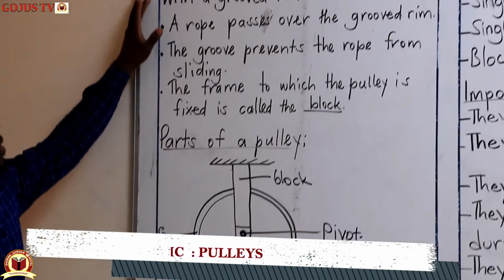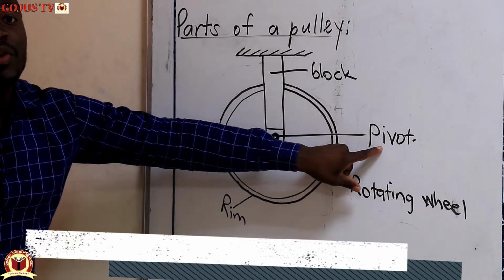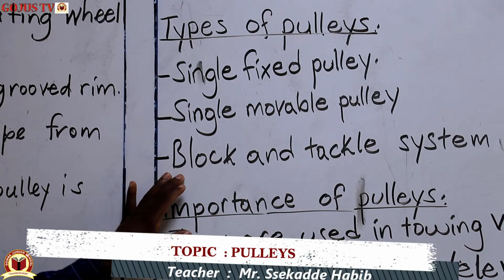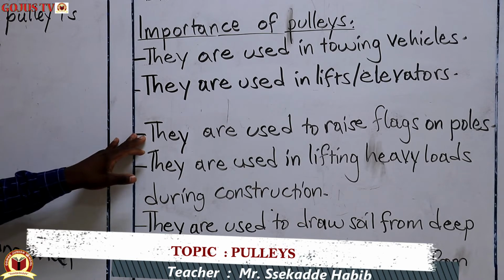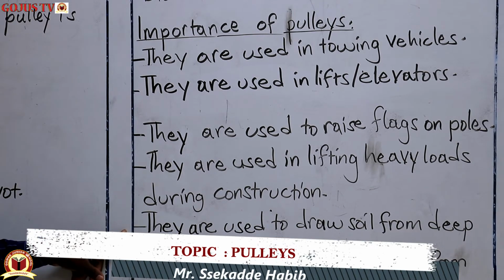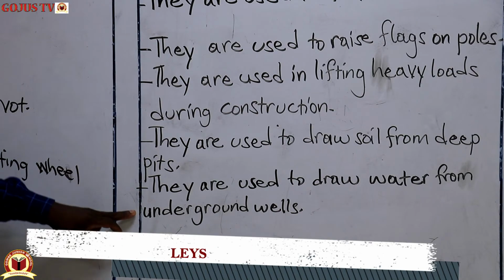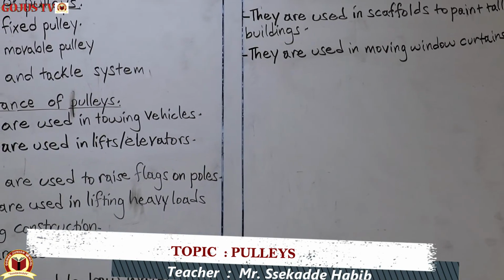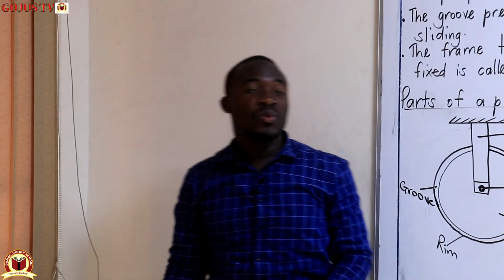SCIENCE LESSON, PULLEYS, GOMBE JUNIOR SCHOOL E-LEARNING UGANDA